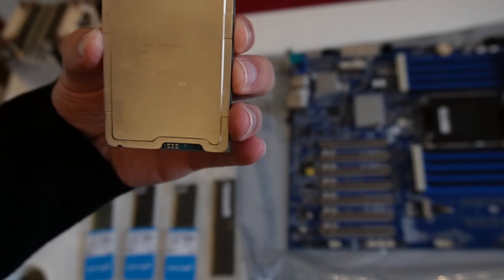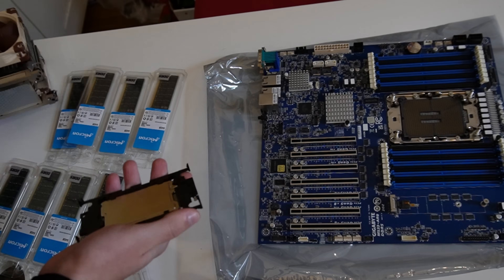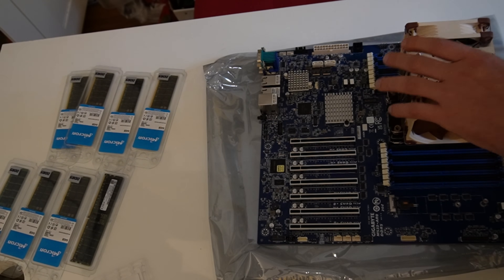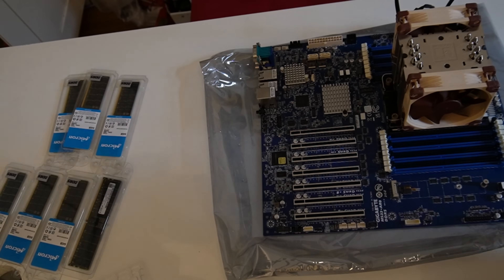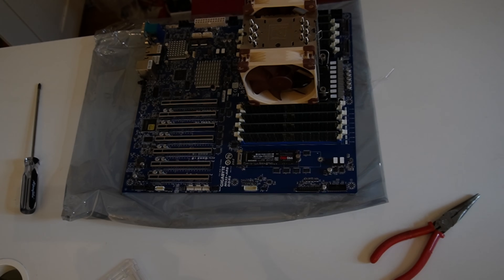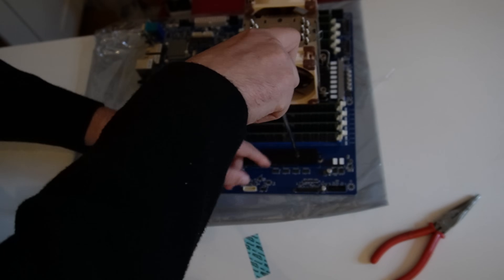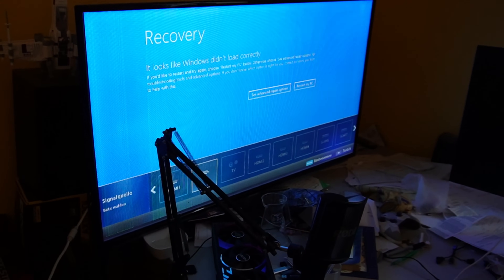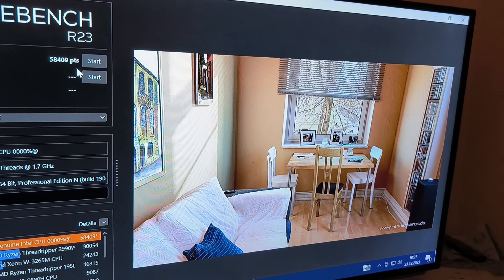I bought a $20,000 CPU for $500 on eBay: Intel Xeon Platinum 8490H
In this video, I am building and benching my new system with
Xeon Platinum 8490H
512 Gigabyte DDR5
Gigabyte MS33-AR0
Be Quiet Dark Power Pro 11